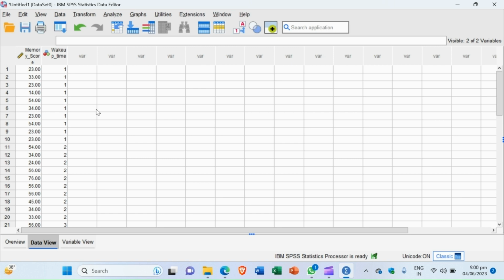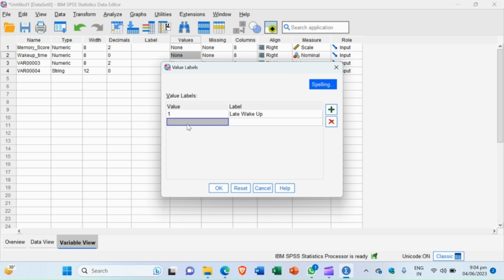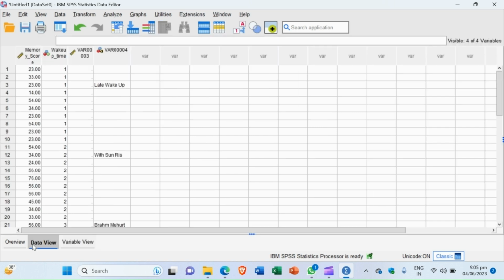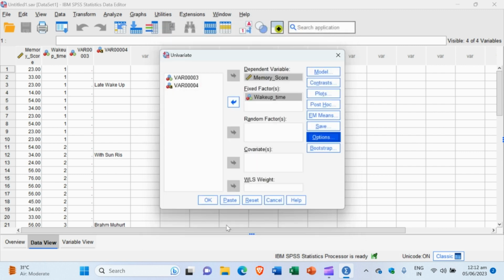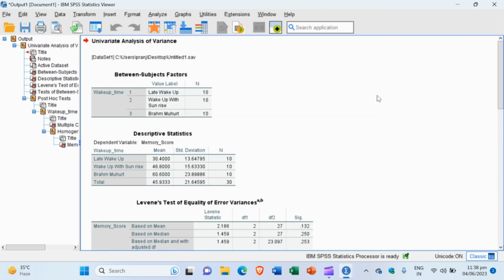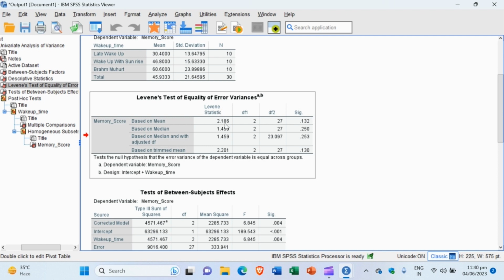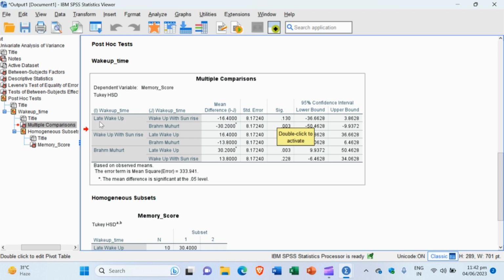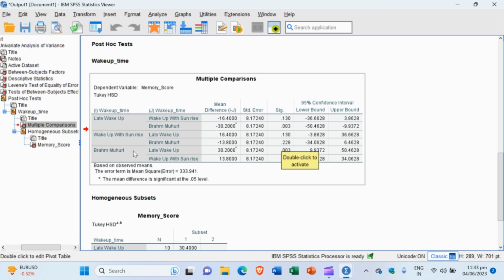Research Methodology and ICT- POST HOC TEST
POST HOC TEST